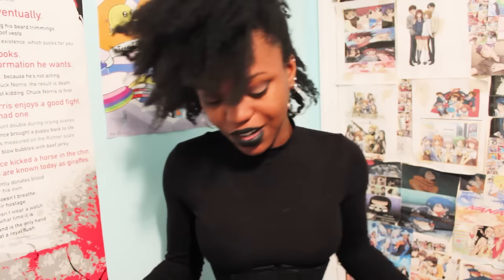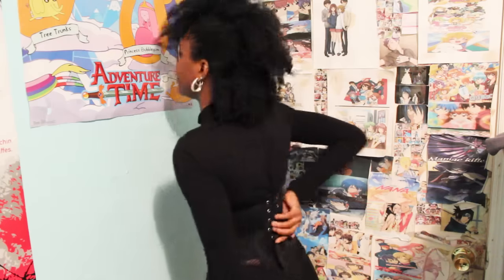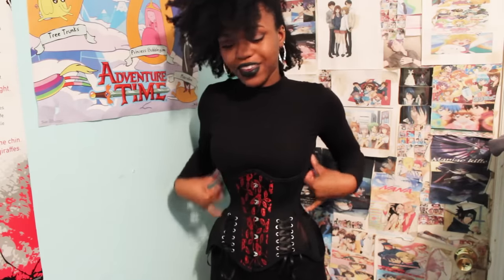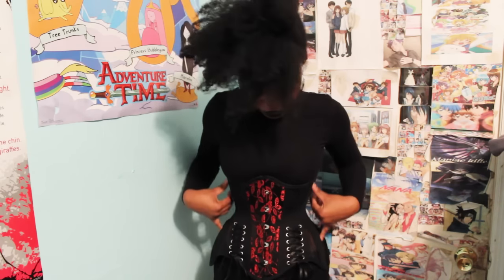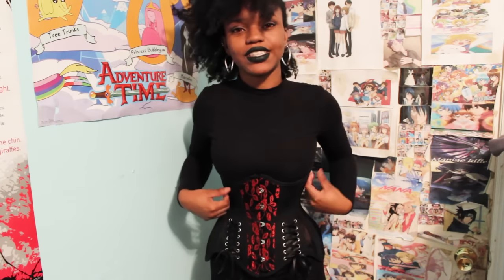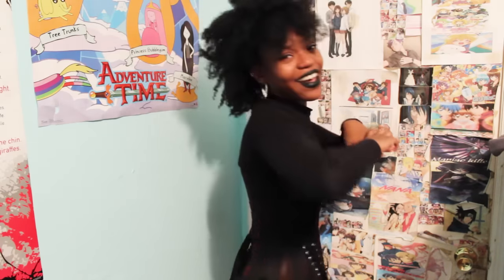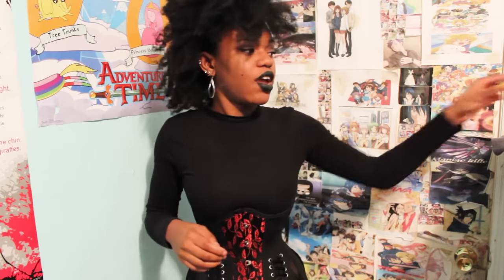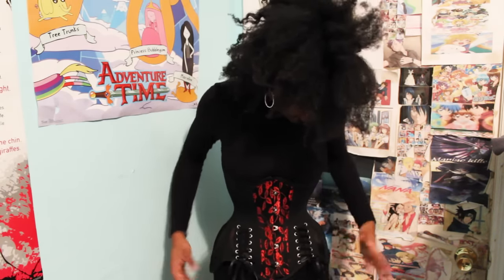Corset Update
Tags: Orchard Corset corsets waist training tightlacing 20 inch 18 inch mystic city corsets